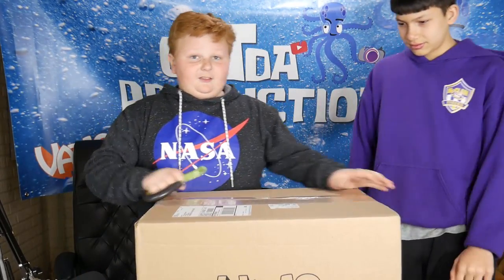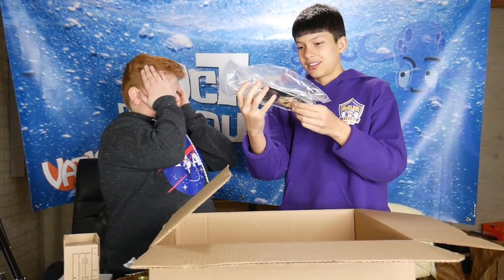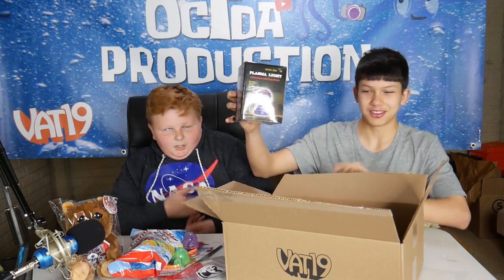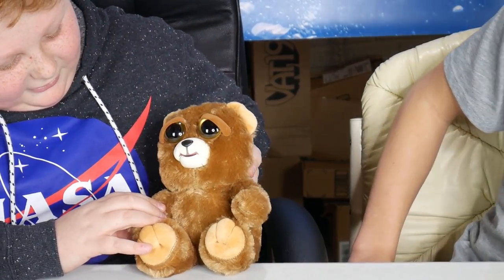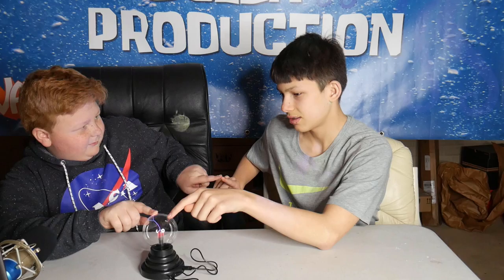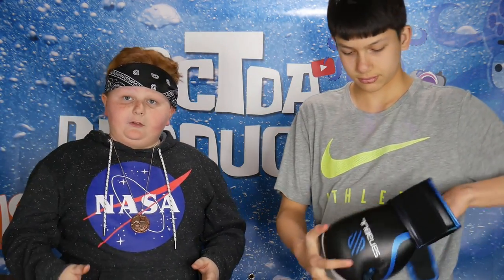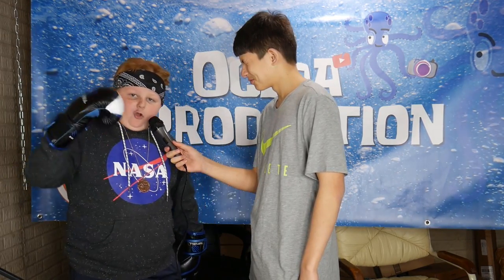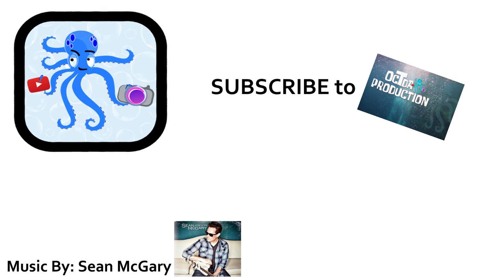Vat19 LARGE Mysterious Box of Mystery UNBOXING w/ Special Announcement!!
Hopefully everyone enjoyed this unboxing!!!